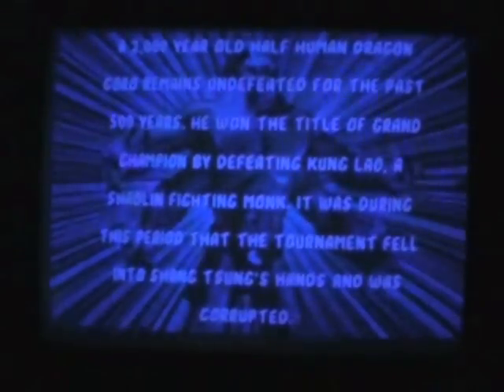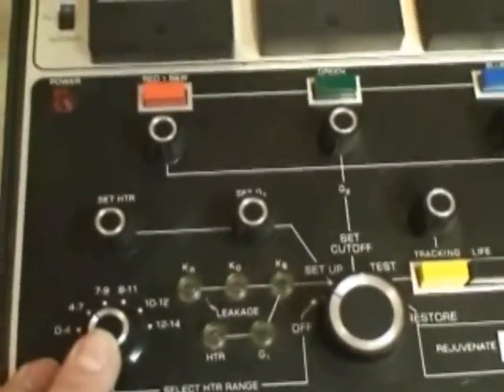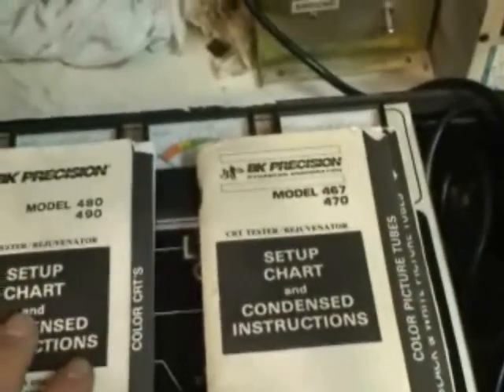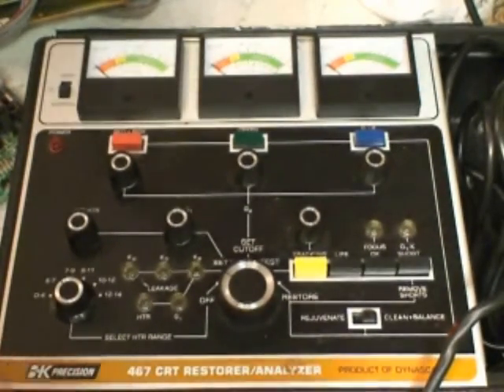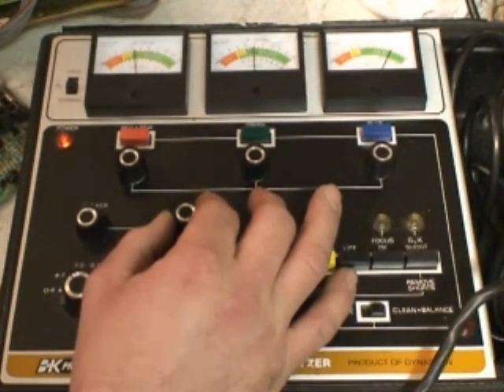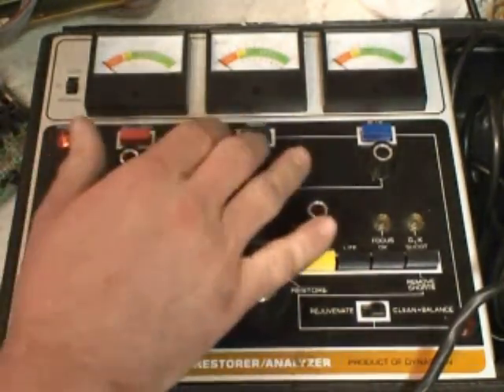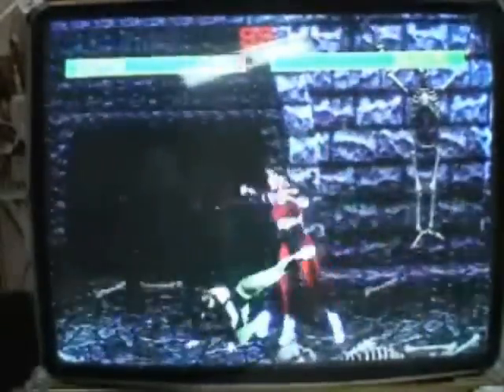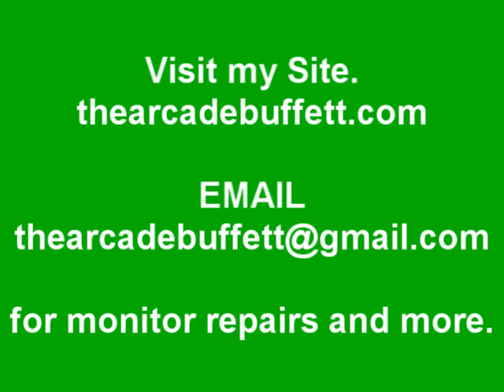A Basic Rejuvenation with B&K 467 how you can Restore a Weak Tube.